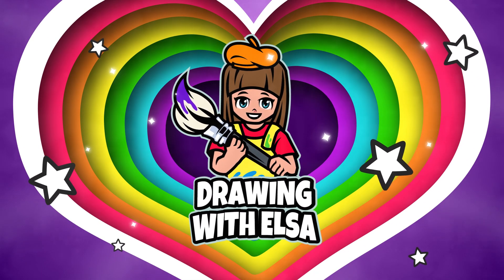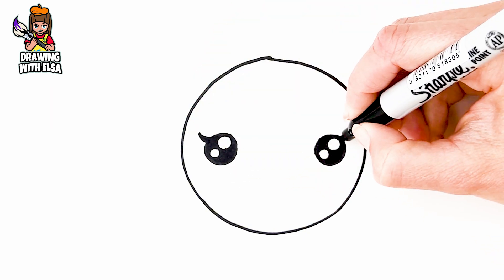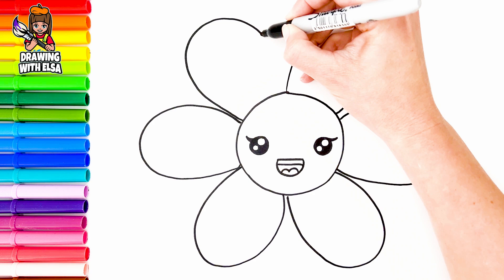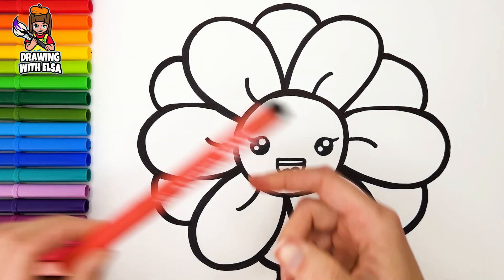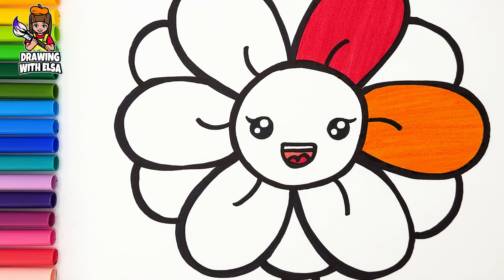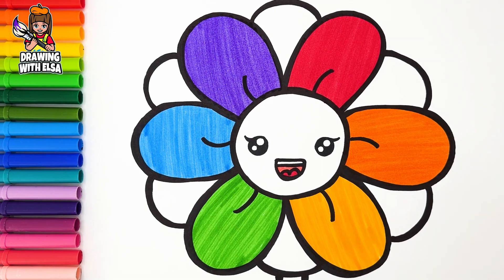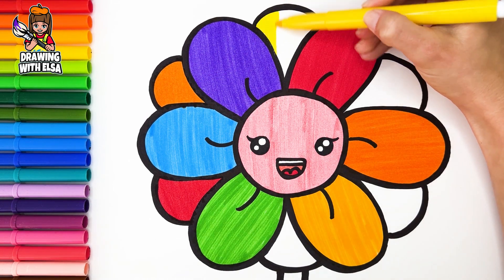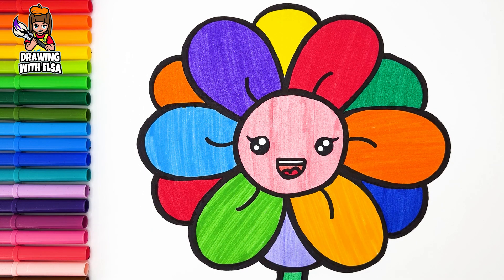How To Draw A Flower 🌼🌈 Drawings For Kids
Hello Everyone, In This Video I Show You How To Draw A Flower 🌼🌈.

xoxo
💗 Elsa 💗